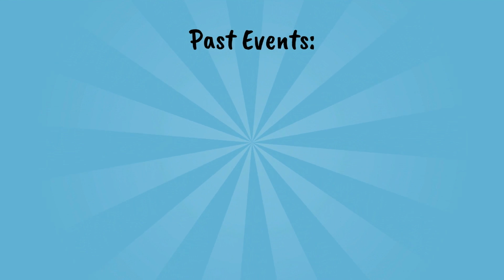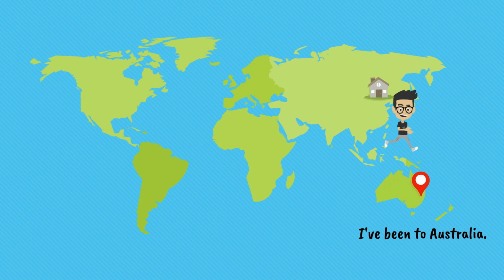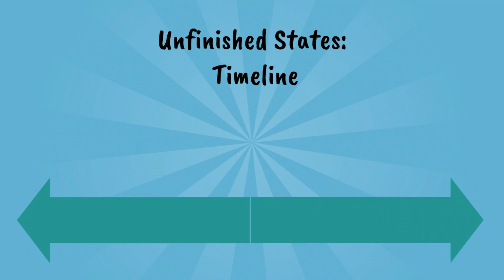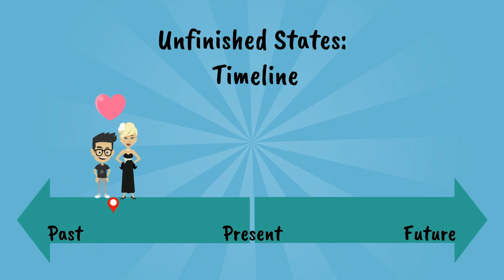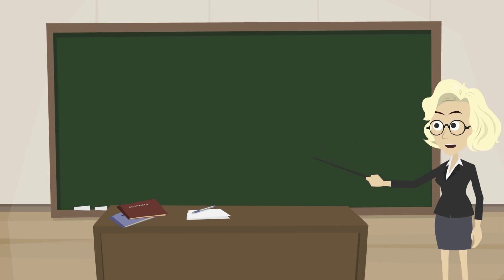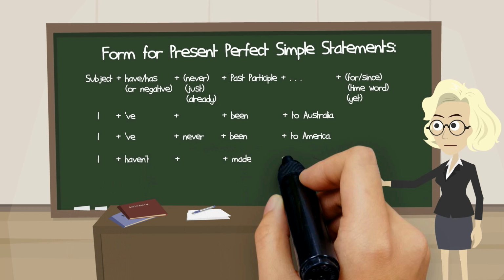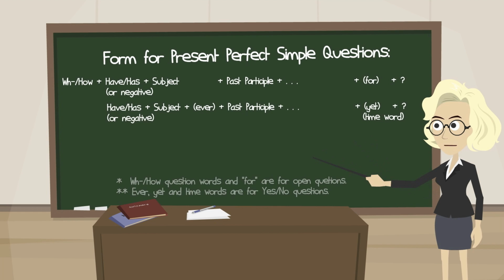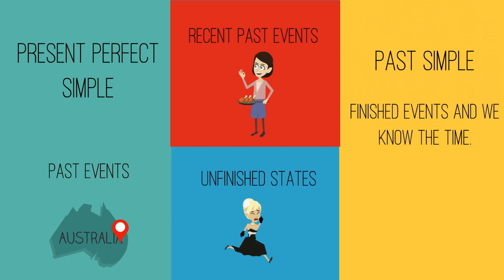Present Perfect Tense vs. Past Simple: Tom’s Story (No Music)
This is the "No Music" version. For the version with background music, please

Follow Tom in his everyday life and teach the present perfect tense by contrasting it with the past simple to pre-intermediate level ESL learners.

Title of English / ESL Video:
Tom’s Story

Target English Grammar:
Present Perfect Tense vs. Past Simple Tense

Student Proficiency Level:
Pre-intermediate level grammar

Suggested Courses:
General English

Instructions:
– Play the video in class after delivering a warm-up activity first.
– Pause the video whenever the narrator asks students a question to give students time to answer. For example, after elicitations and concept checking questions (CCQs).

Summary of English Grammar: Present Perfect Tense vs. Past Simple
Approximate chronological order:

Rules and Explanation:

Functions:
– Past events
– Recent past events
– Unfinished states

Timeline: Past Events
– The present perfect simple tense indicates that something happened in the past.
– We don’t know when it happened. We just know it happened in the past some time between the day that you were born until now.

Visual Representation of Example:
– Example: I’ve been to Australia.
– This means some time in the past, you went to Australia.
– been vs. gone: Gone means you went there, but you’re still not back yet. Been means you went there, and then you left.
– We often use never to emphasize negatives and ever to emphasize questions.
– Example: Have you ever been to America? (No, I’ve never been to America.)

Recent Past Events:
– Example 1: Mum, have you finished cooking dinner?
– Example 2: Yes boys, I’ve made your favourite!
– We can also use just, yet and already for emphasis.
– Example 1: Mum, have you finished cooking dinner yet?
– Example 2: Yes boys, I’ve just made your favourite!

Unfinished States:
– Example: We’ve known each other for two weeks now.
– We use for for a period of time.
– Examples: for an hour, for two days, for the last 10 years.
– We use since for a starting point in time.
– Examples: since last night, since three months ago, since the 1980s.

Timeline: Unfinished States
– We’ve known each other for two weeks now.
– The boy met the girl at a certain point in the past, and they still know each other in the present.
– They have known each other for two weeks, which means they met two weeks ago.

Simple Past: Function
– To talk about finished events where the time is known.
– Example 1: How was your date honey?
– Example 2: We broke up…
– In these examples, although the time is not mentioned, both the boy and his mother know the time of the date.
– We can use just for emphasis that an event recently happened.
– Example: We just broke up.

Form:

Statements:
Subject + have/has (+ never/just/already) + past participle + … (+ for/since, time word, yet)
I + ‘ve + been + to Australia.
I + ‘ve + never + been + to America.
I + haven’t + made + dinner + yet.

Open Questions:
Wh-/How + have/has + subject + past participle + … (+ for) + ?
How long + have + we + known + each other + for?
*Wh-/how question words and for are for open questions.

Yes/No Questions:
Have/has + subject (+ ever) + past participle + … (+ yet, time word) + ?
Have + you + ever + been + to Australia?
Have + you + finished + cooking + dinner + yet?
*Ever, yet and time words are for yes/no questions.

Summary